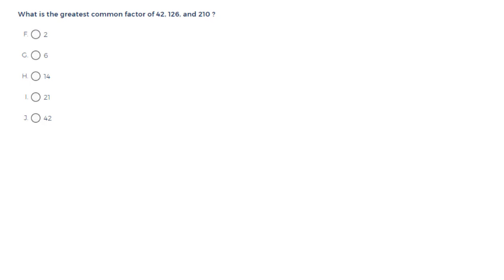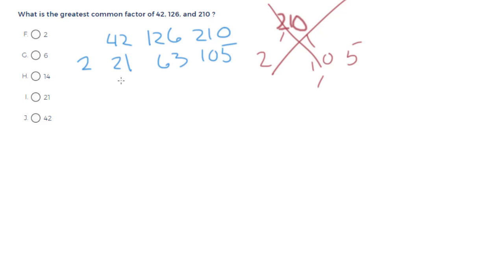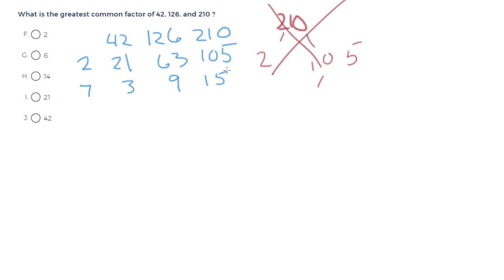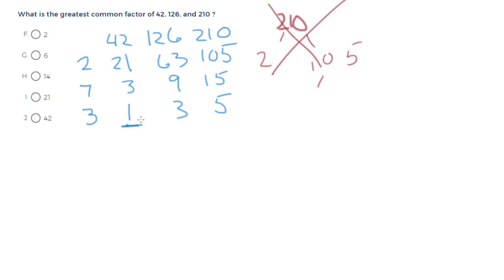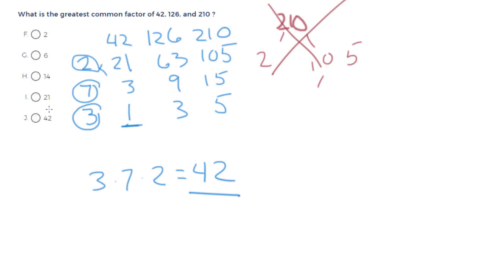ACT Math Test Problems: Example 9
A worked out example problem from the ACT test question bank